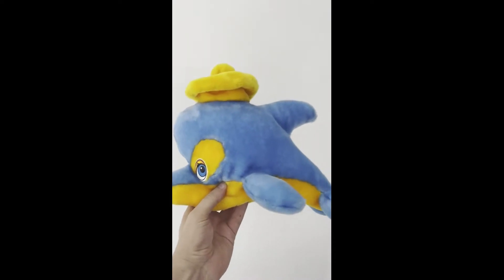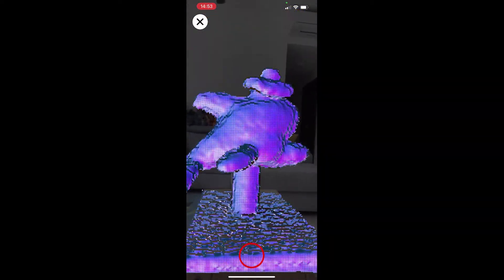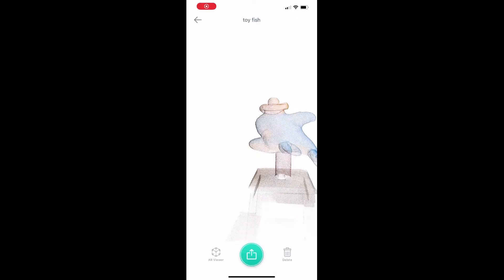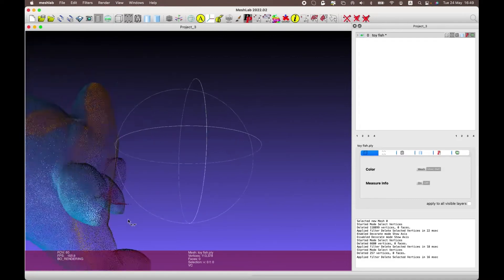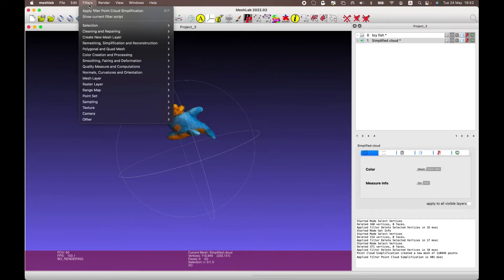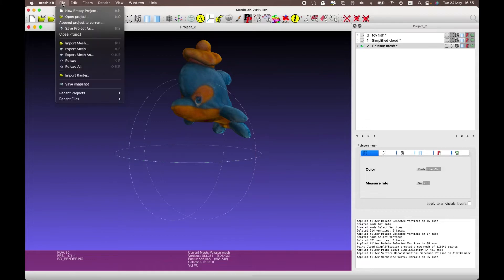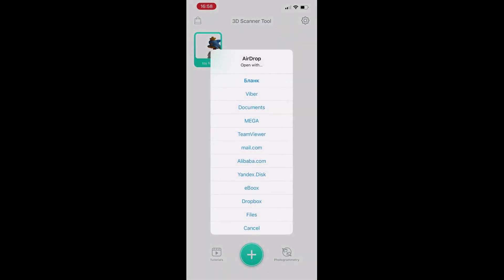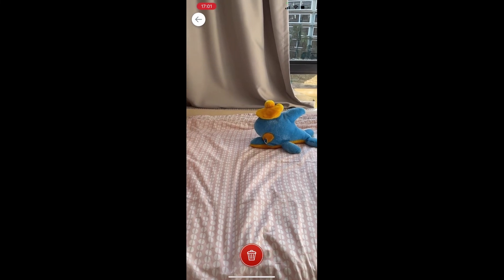Tutorial #1 - Point Cloud to Full Mesh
We will show how to make 3D scans with Point Cloud Scanner and convert Point Cloud to Full Mesh, using 3D Scanner Tool and MeshLab.